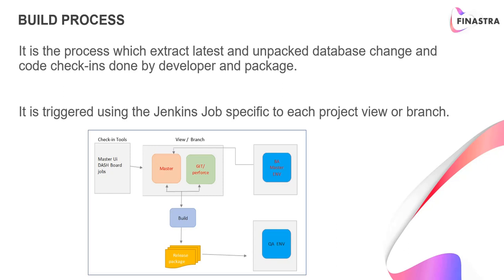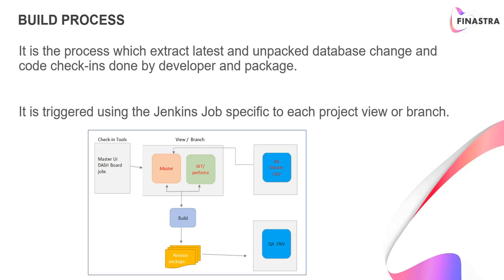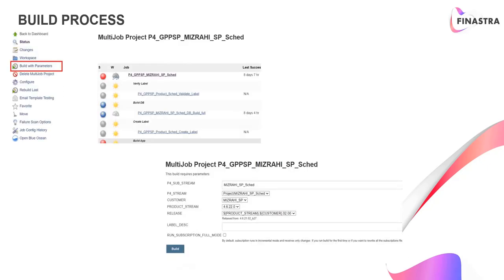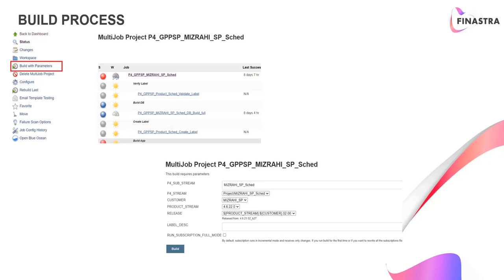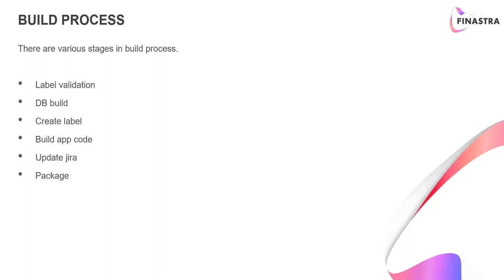WHAT IS BUILD